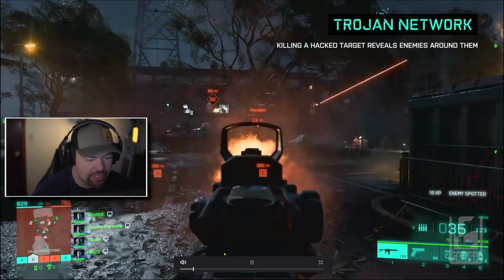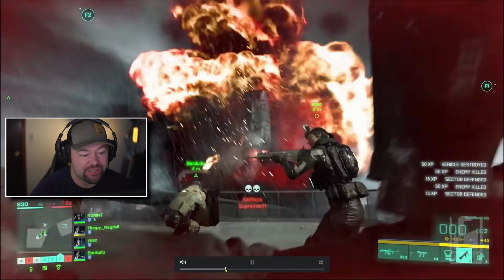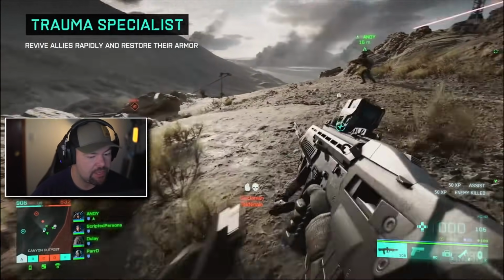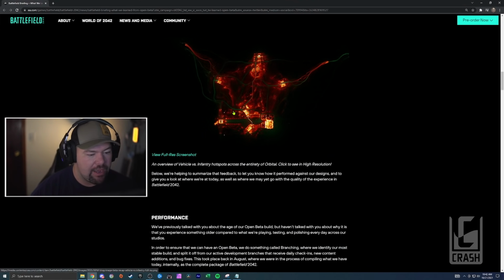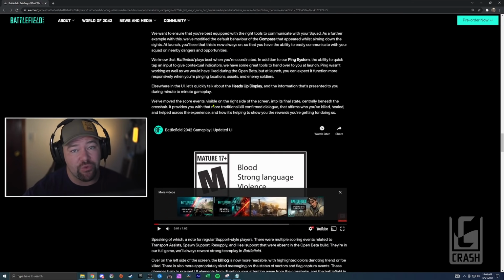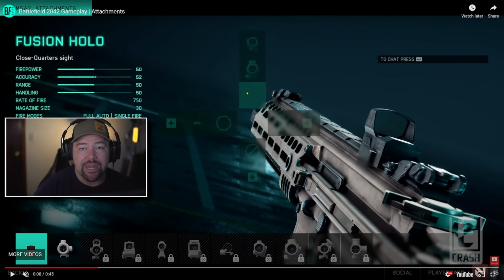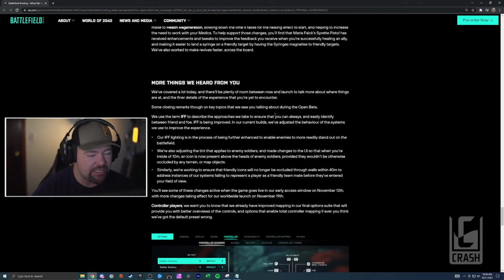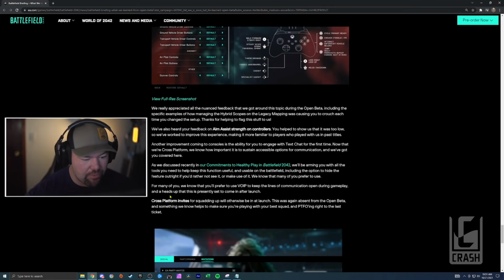MASSIVE Gameplay Info Dump Discussion | Specialists | New Map Images | Beta Recap | Battlefield 2042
Huge info dump occurred. I discuss all of it. This video got kind of long but there was a lot to look at. We discuss the Battlefield 2042 Beta, new specialist trailer and map images. As well as some key missing features.

Timestamps
00:00 Intro/Preview
01:54 Specialists Trailer
07:53 Beta Changes